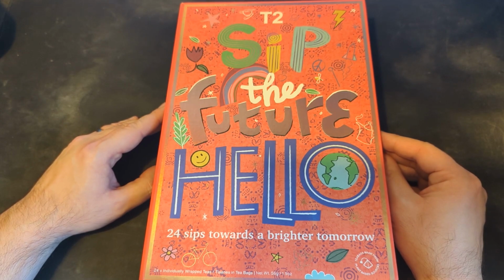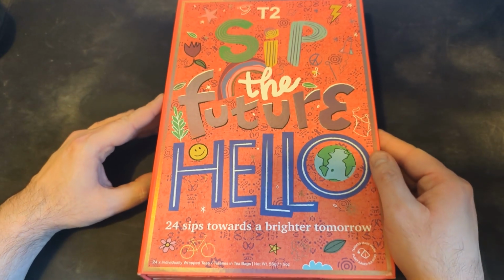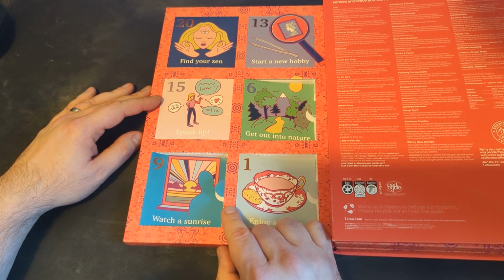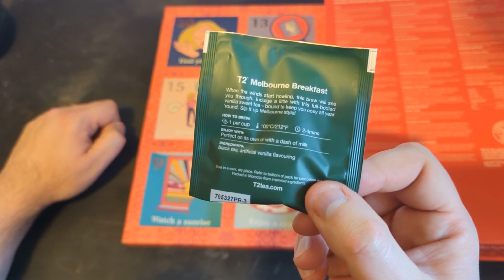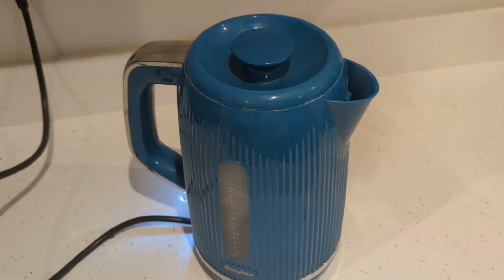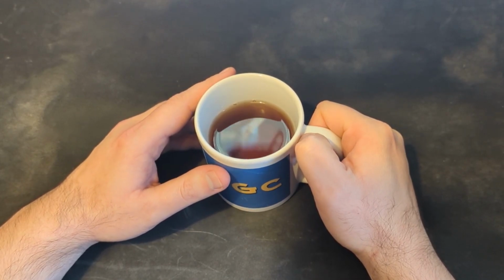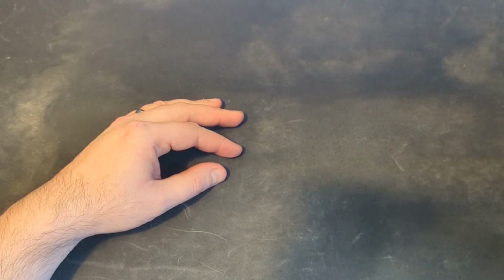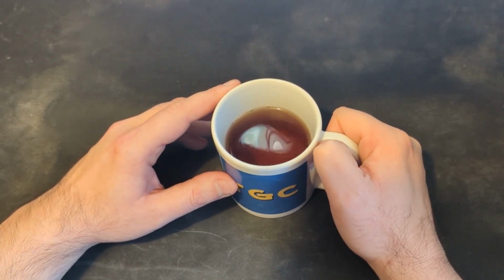Day 9 - Day Job - The Geek Cupboard's Fes-tea-ve Advent Countdown 2022!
The Geek Cupboard's Fes-tea-ve Advent Countdown 2022 continues with day nine and there's a little bit of a technical glitch with this one, not in the end result that you'll watch but in the making of it...

Today's question(s): What is your day job?

The T2 Sip the Future Advent Calendar can be found